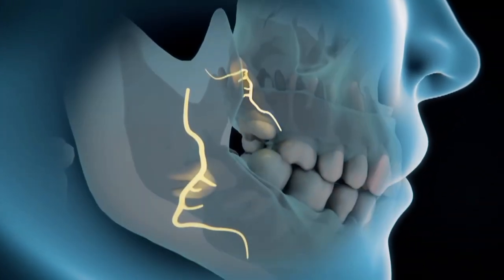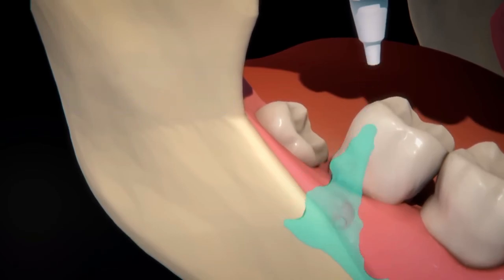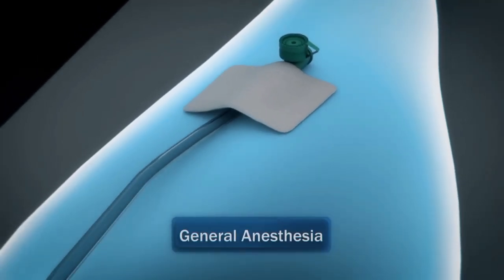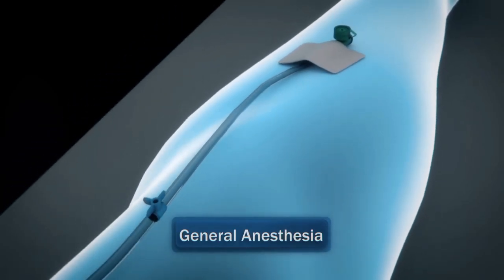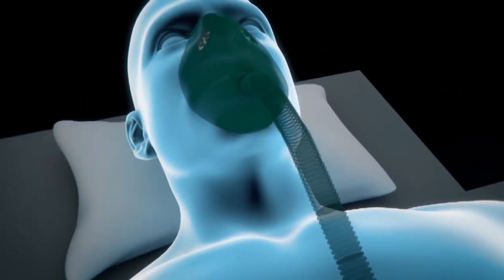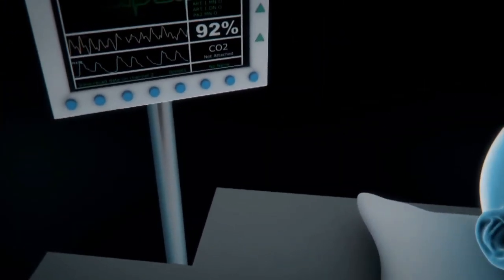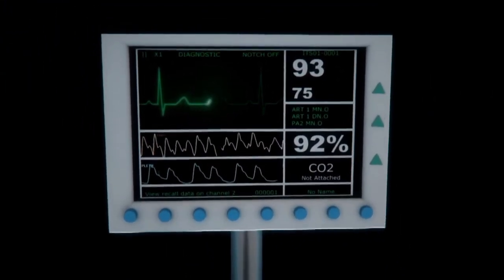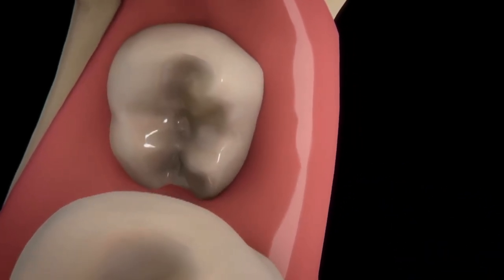Wisdom Teeth Extraction